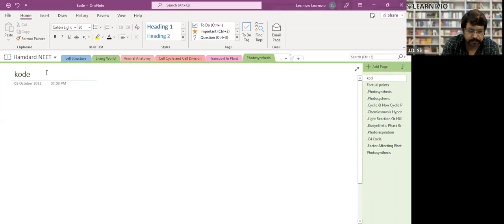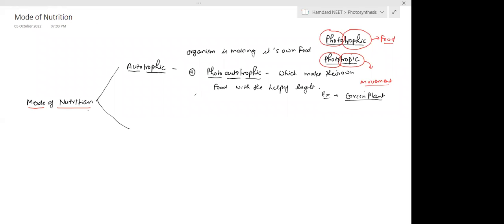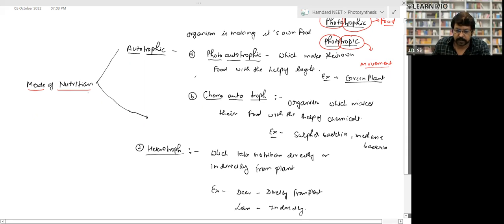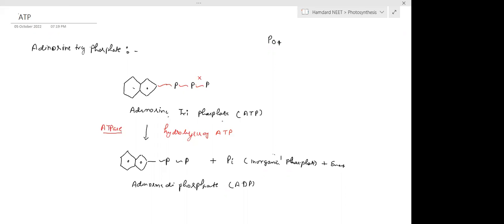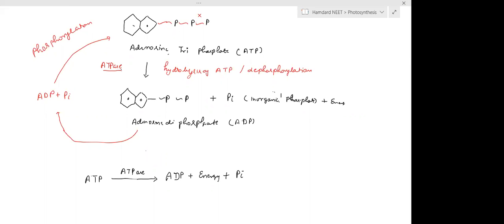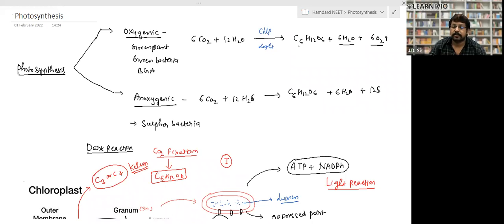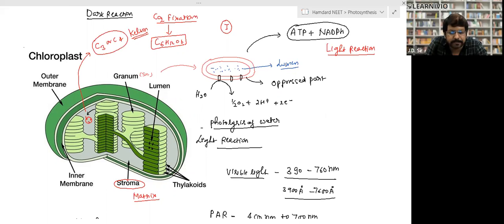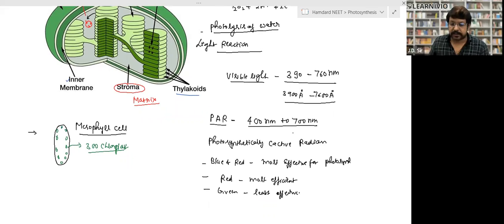Learnivio | Biology | Lect 1 | Affaf | 05-10-2022